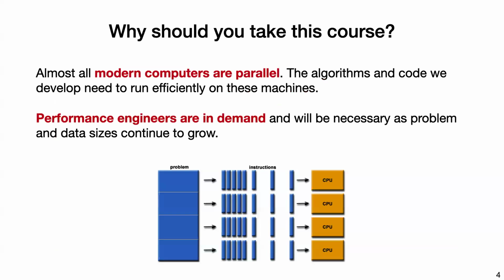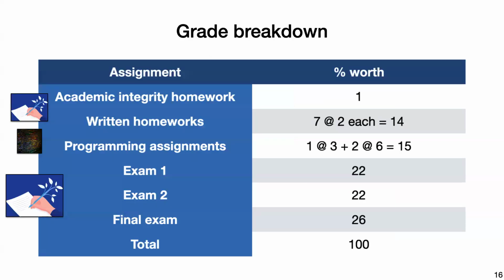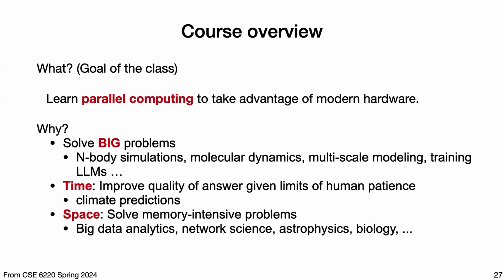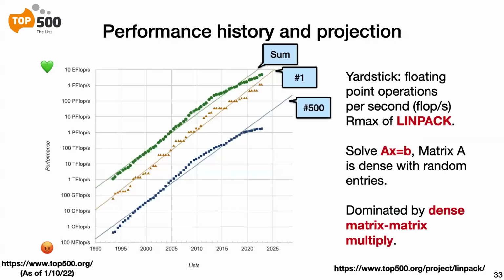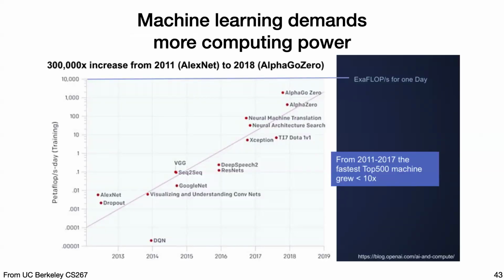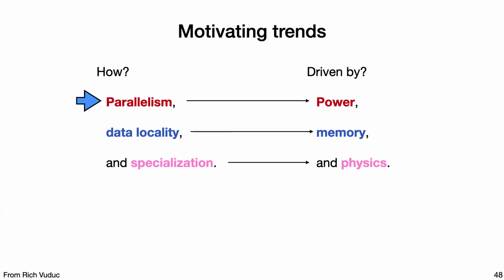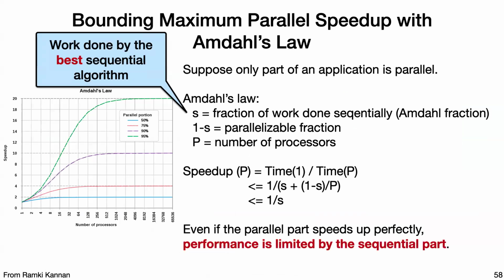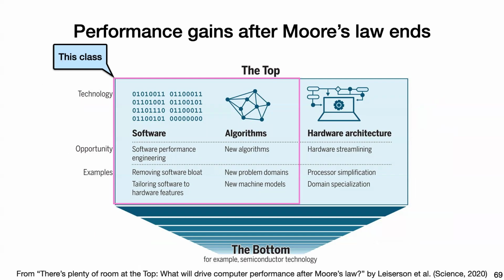Lecture 1 - Intro to HPC